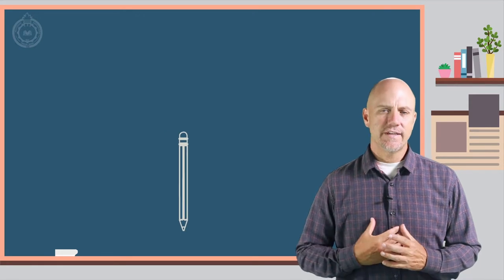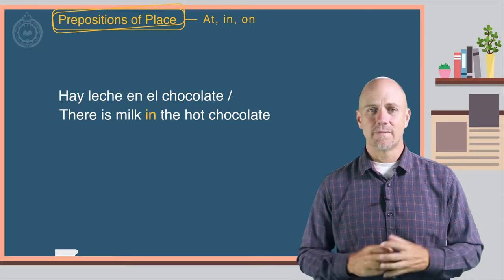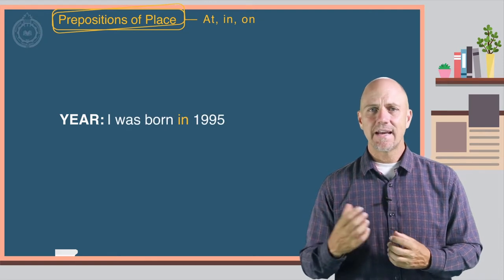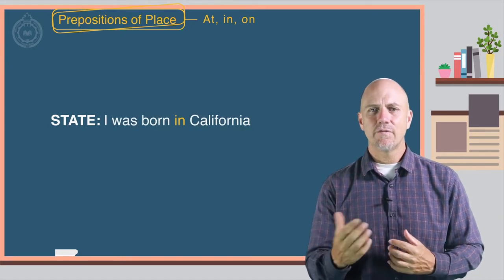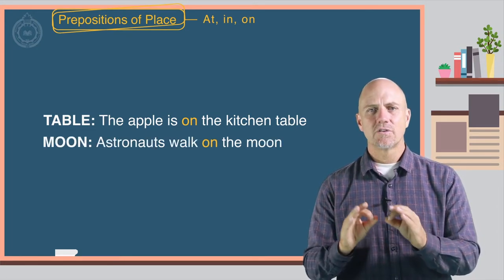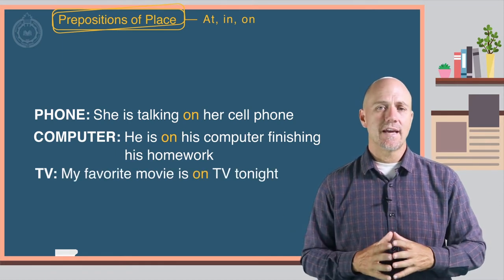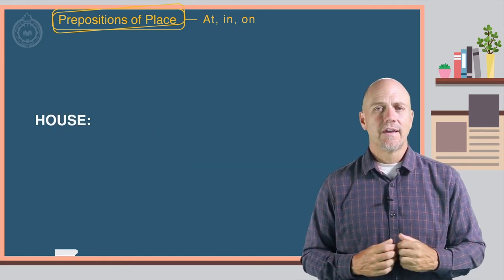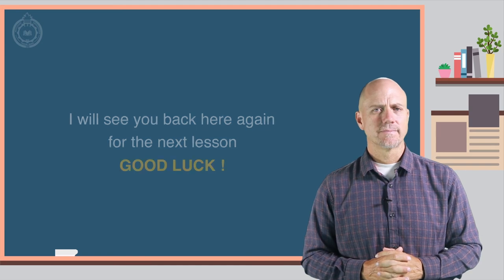Grammar Lesson: PREPOSITIONS OF PLACE - At, In, On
Bienvenido a la sección "Activate Your Grammar".  Hoy vas a aprender como usar las preposiciones.

Welcome to "Activate Your Grammar" .Today you are going to learn how to use the prepositions at, in and on.

Coordinador

Soporte Tecnológico